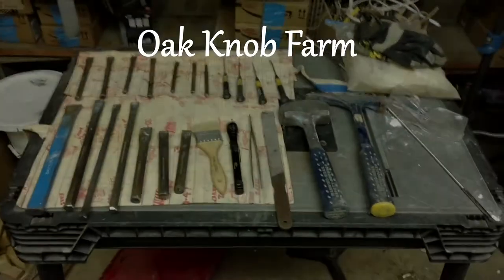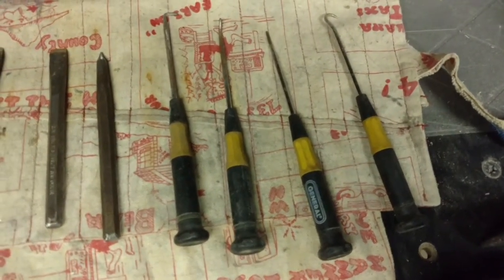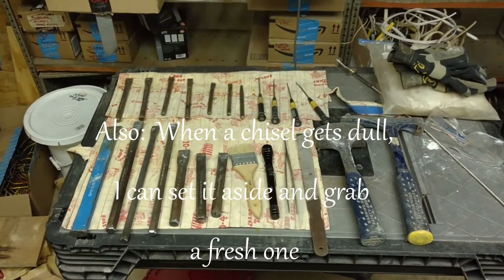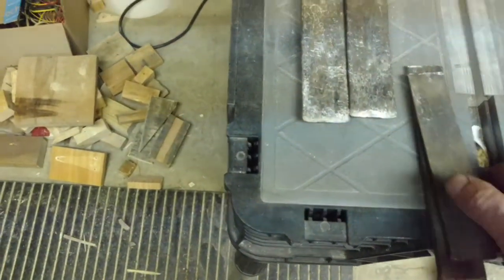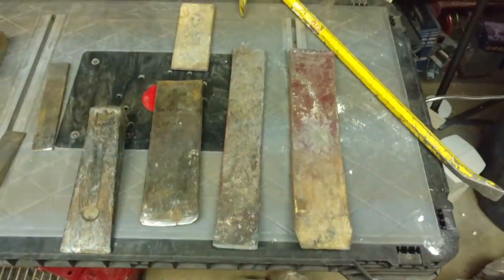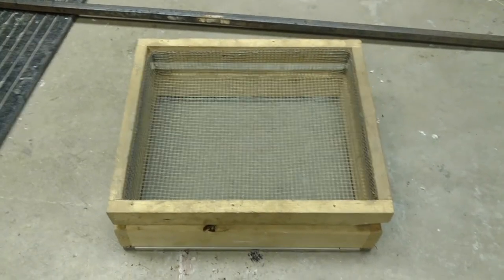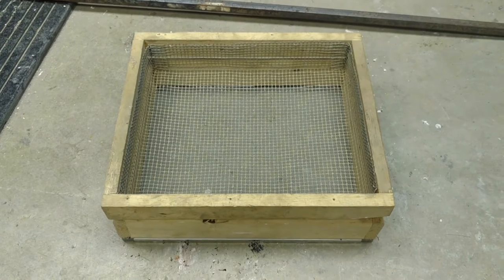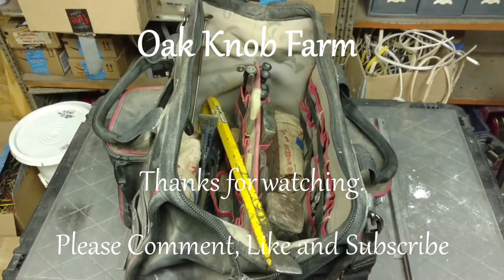Toolkit for Herkimer Diamond Mining (His)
Here's a run-down of the tools I take to the mine.

Although I own a sizeable pile of chisels,  you certainly don't need this many.    I had 4 or 5 chisels on my first trip.   (You can also rent tools at most mines)

Later in the video I show the wedges you would use if you're interested in breaking off  large slabs.   Wedges and Shims.

I bought many of mine at Trow and Holden:
They also have a presence on Amazon.

One tool I forgot to mention in the video. The 5 gallon bucket. I bring a half dozen buckets to carry home my treasures. And I fill every one of them. And I put stones on the floor in the back seat. And more loose in the trunk. And the last batch is still in my mining bag.

We'll make a video of my wife's toolkit soon